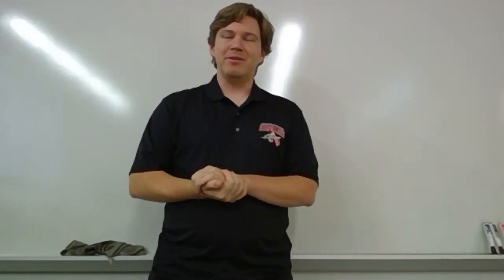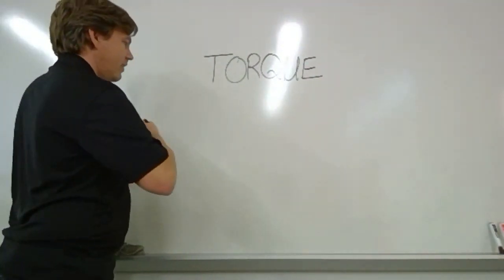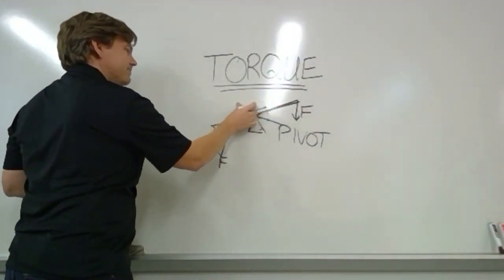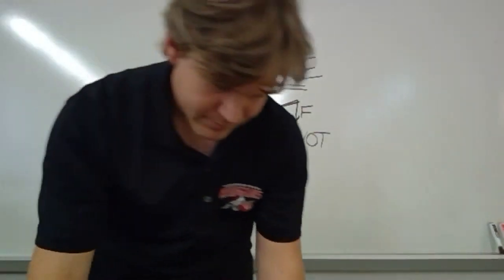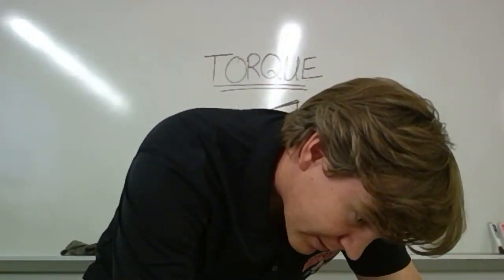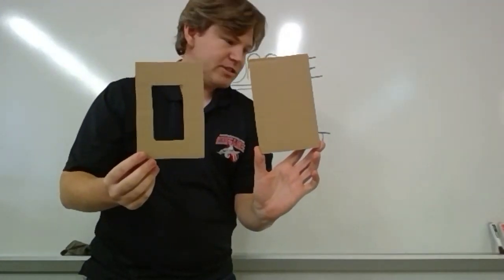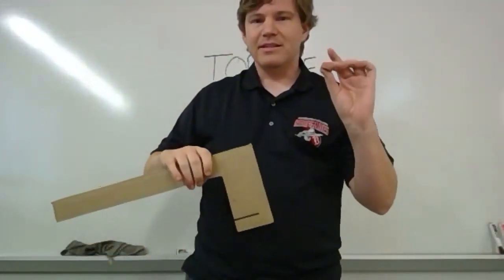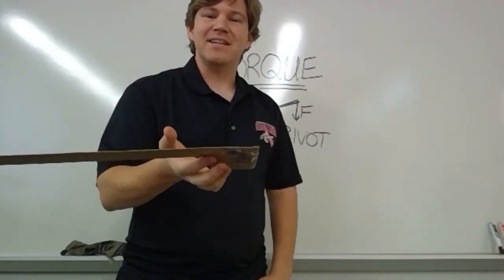Science Sundays: Center of Mass Full Experiment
This week's Science Sunday episode is geared toward Junior High and High School students with a fascinating lesson in Newton's first law of Motion. Dr. Timothy Plett, a Physics Professor at Bakersfield College, demonstrates how to find the center of mass on any object.